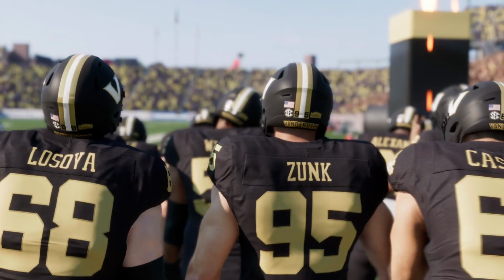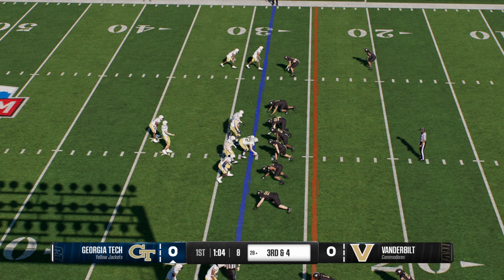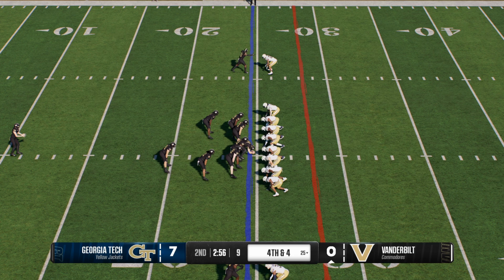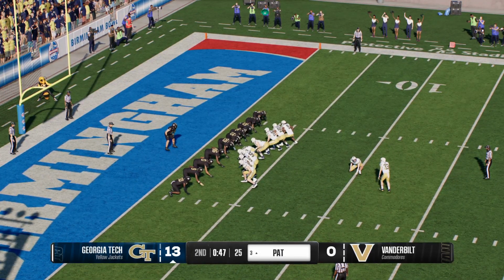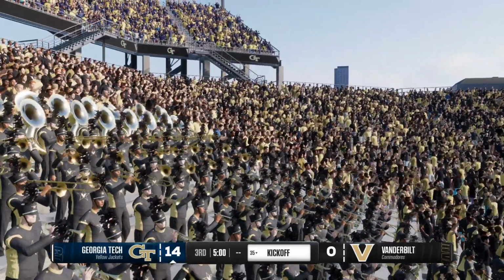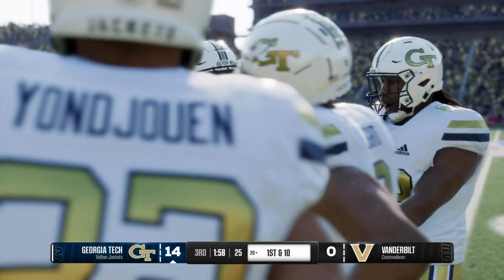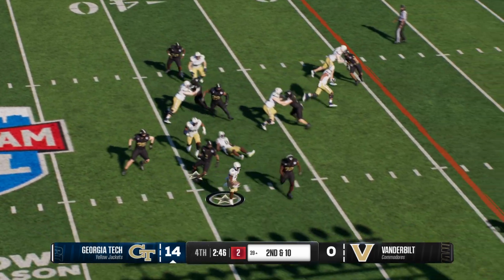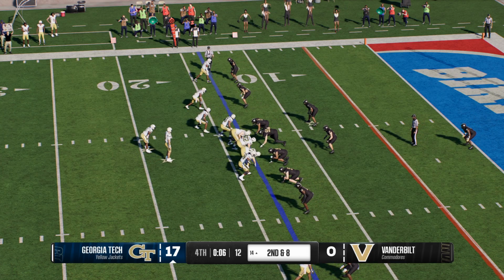Birmingham Bowl - Vanderbilt vs Georgia Tech 12/27/2024 College Football 25 Gameplay